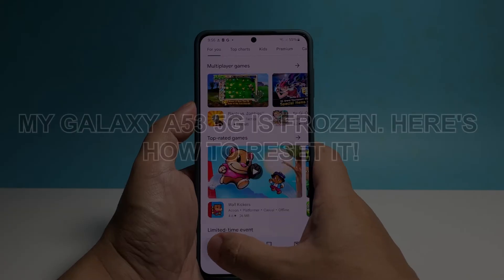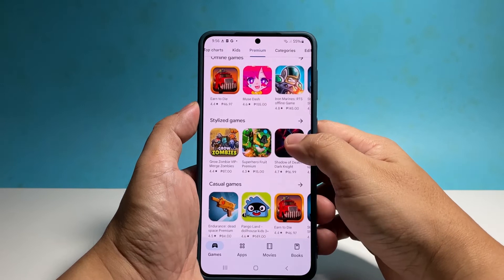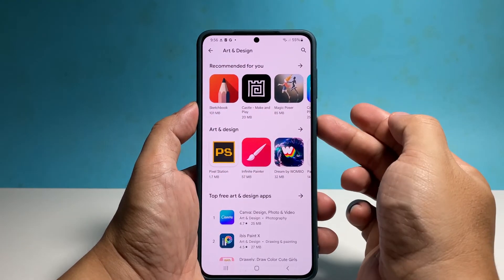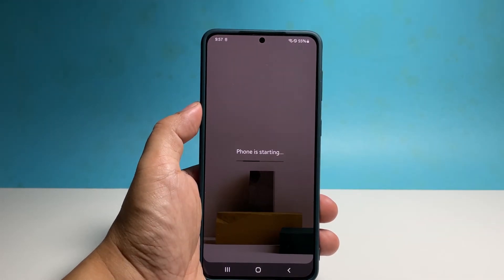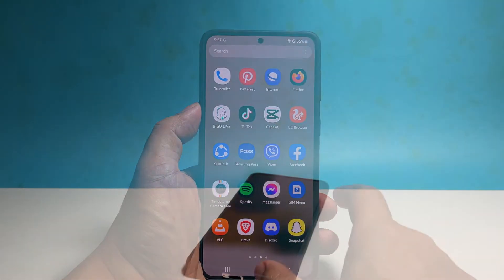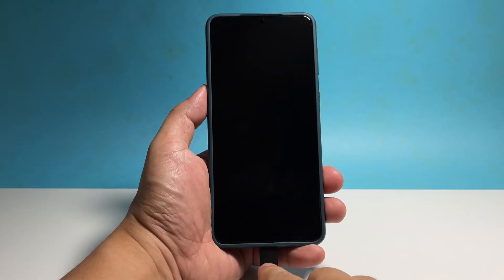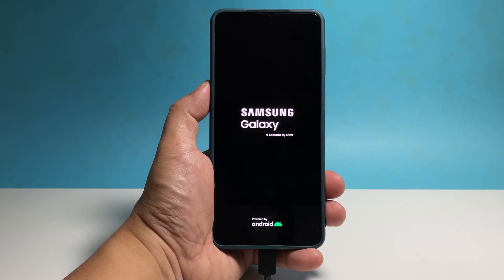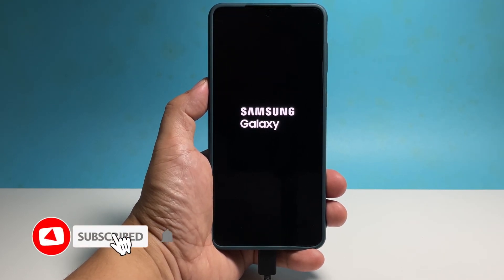My Galaxy A53 5G Is Frozen. Here’s How To Reset It!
In this video, we will show you how to fix a Samsung Galaxy A53 that froze and stopped responding for some reason.

Whether your phone gets stuck on an app or black screen, as long as it doesn't show signs of physical  damage, you should still be able to fix it.

In fact, you only need to do one procedure to make your phone respond no matter what the state it is currently in. And that's the forced restart.